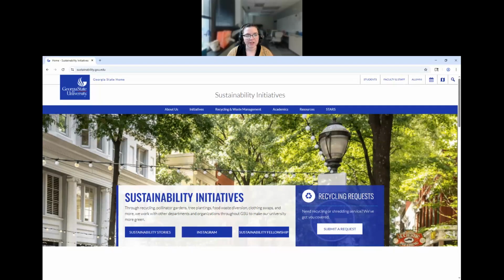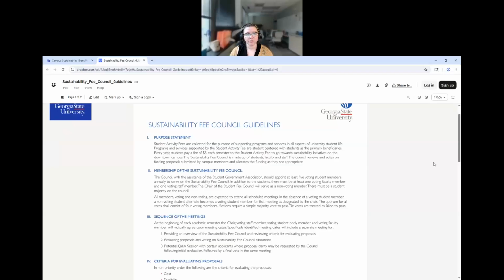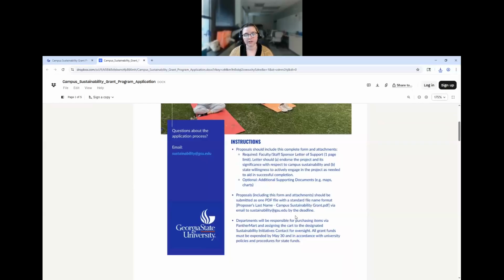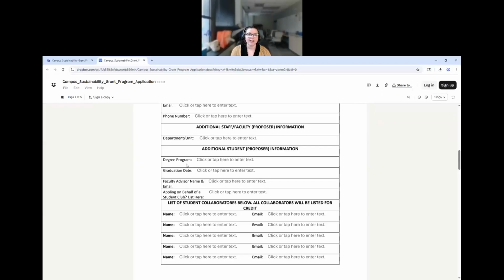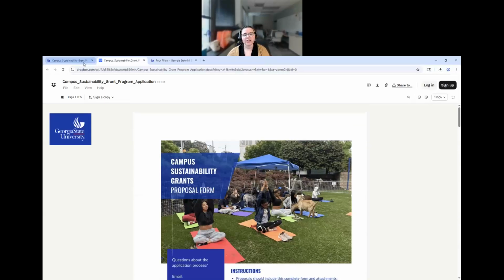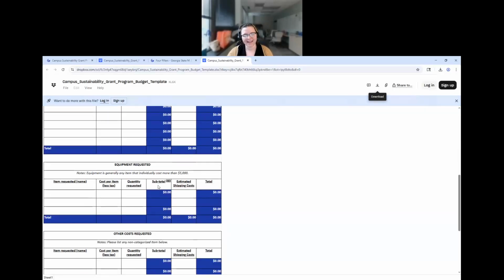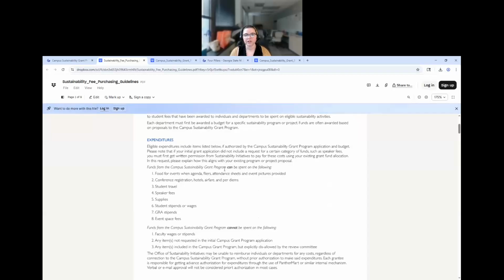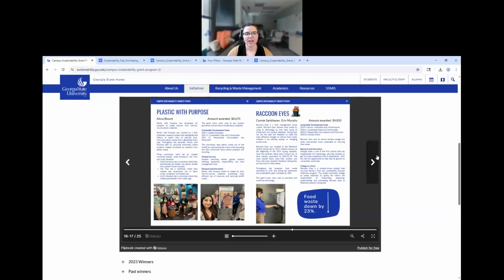How to Apply for the Campus Sustainability Grant Program 2025 | Georgia State University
Confused on how to apply for the Campus Sustainability Grant Program? This video will go over everything you need to know regarding how to apply.